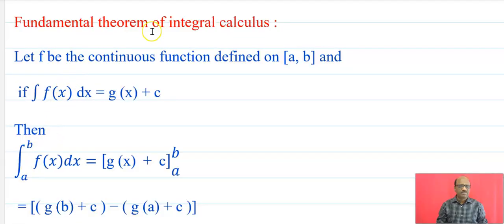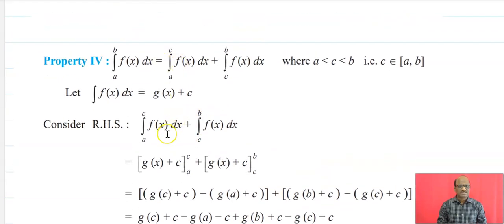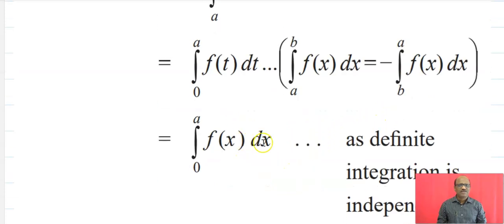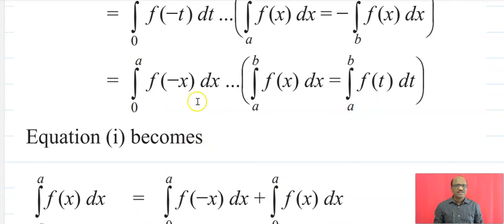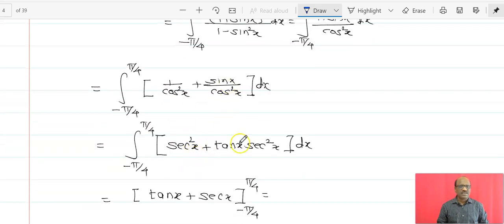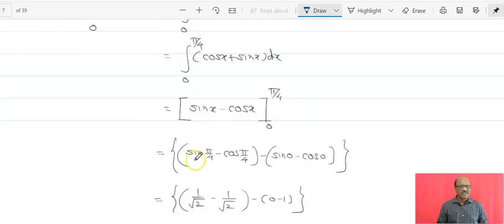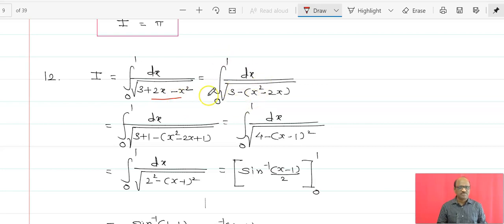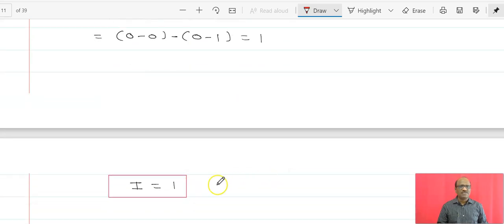New Syllabus|Std 12th |Maths-2|Definite Integration|Exercise-4.2-Q.I.|Maharashtra State Board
I am uploading the video of Mathematics-2 about the Fourth Chapter -Definite Integration , Exercise-4.2. Q.I.